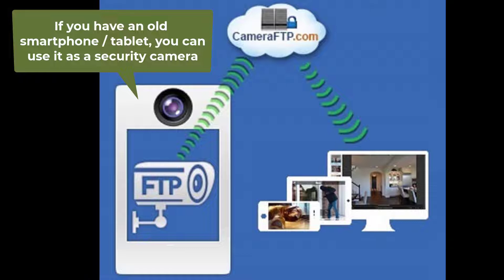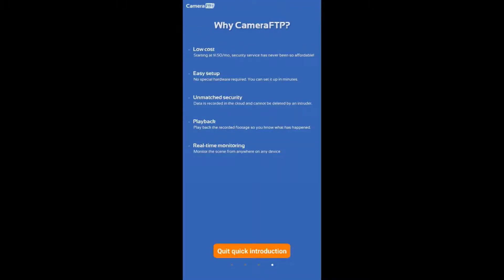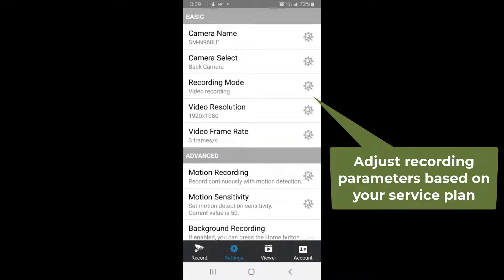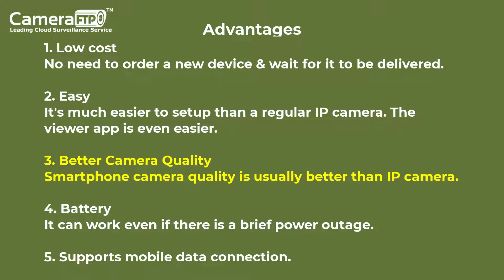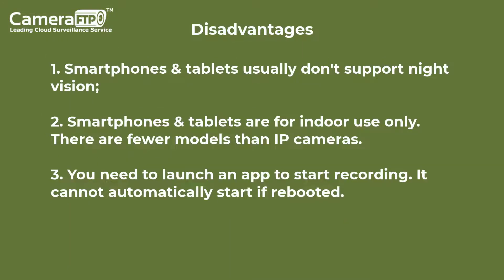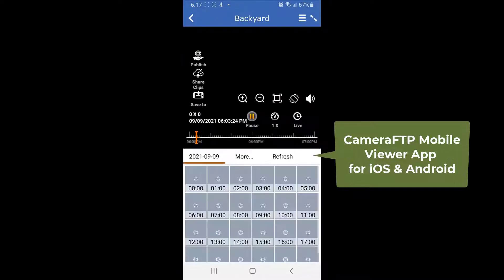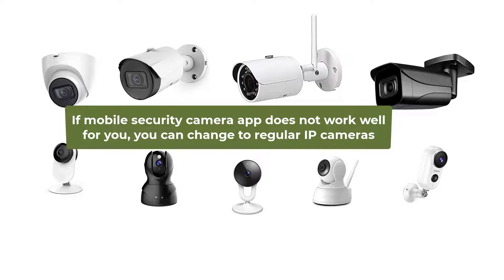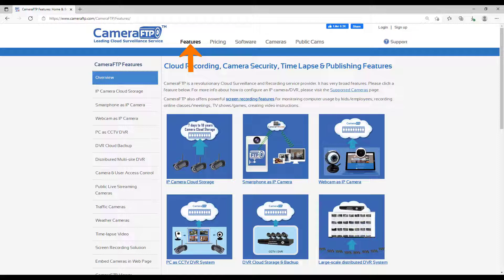How to turn Android or iOS Smartphone/tablet into IP security camera? (Use phone as IP camera)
If you have an old smartphone or tablet, you can use it as a cloud security camera.  You just need to install CameraFTP Mobile Security Camera app. You can search "CameraFTP" in App Store or Google Play store, find the Mobile Security Camera app by DriveHQ CameraFTP.

It has the following advantages:
1. Low cost. You don't need to order a new device and wait for it to be delivered.
2. It's much easier to setup than a regular IP camera. The viewer app is even easier.
3. The camera quality is usually better than an IP camera.
4. It has a battery. (so it can work even if there is a brief power outage).
5. It supports mobile data connection.

It also has a few disadvantages:
1. Smartphones and tablets usually don't support night vision;
2. Smartphones and tablets are for indoor use only. There are fewer models than IP cameras.
3. You need to launch an app to start recording. It cannot automatically start if rebooted.

CameraFTP mobile security camera records footage to the cloud. It is more secure than local recording. With local recording, an intruder could steal or destroy your smartphone or tablet, your recorded footage would be lost. With cloud recording, the recorded footage is safe, and you can easily view your camera from anywhere with a web browser or CameraFTP Viewer app on your smartphone.

It is very easy to try CameraFTP's service with a smartphone or tablet. You can change to a regular IP camera later if needed. CameraFTP is compatible with most IP camera models. For information about how to configure an IP camera, please visit cameraftp.com and click the Cameras tab.

CameraFTP is a leading cloud recording service provider with very broad features. and click Features.

is a division of a leading cloud IT service provider founded in 2003. DriveHQ and CameraFTP has over 20 years of track record offering top quality cloud service at very low price.